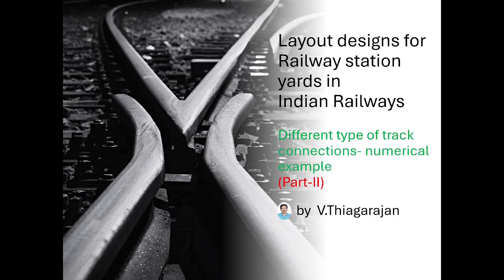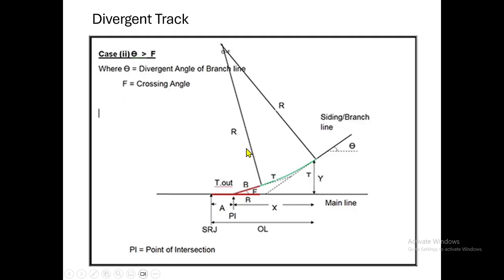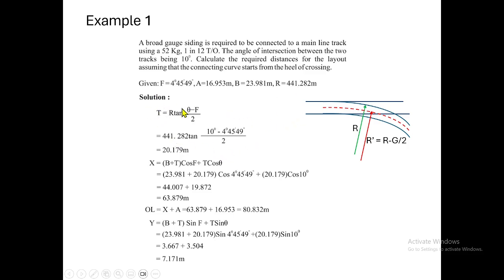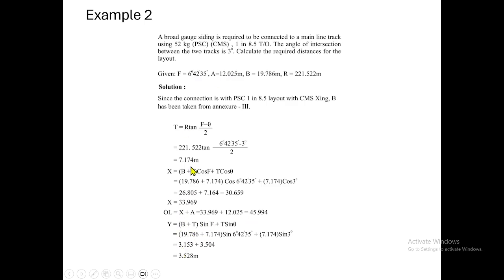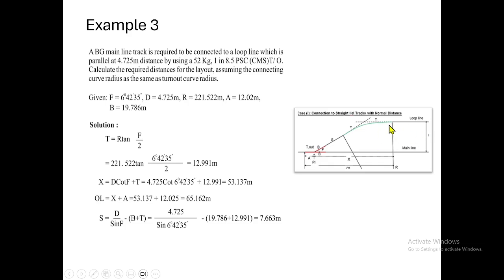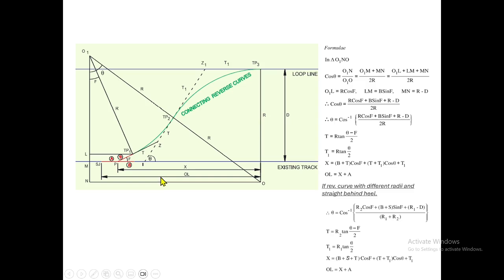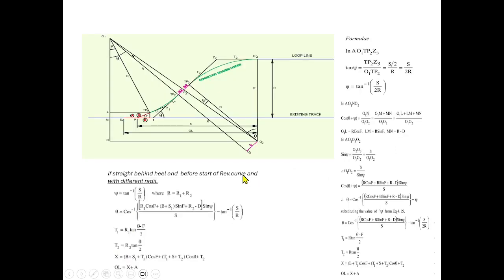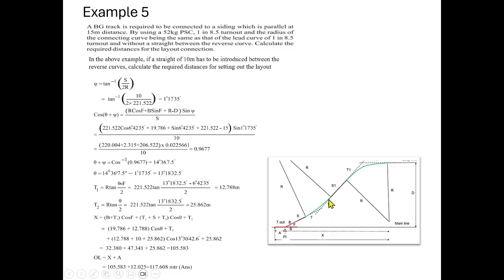Indian Railways - Pts.&Xings– Layout Design (Part -II) Numerical examples - V.Thiagarajan,IRSE(Rtd.)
This video explains about Layout calculation of various type of connections along with numerical examples which is followed in Indian Railways.